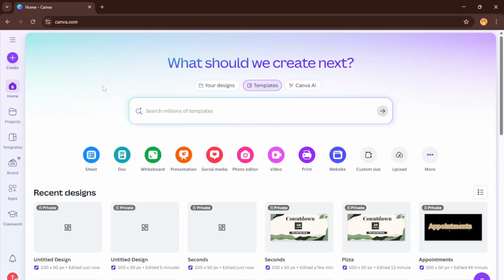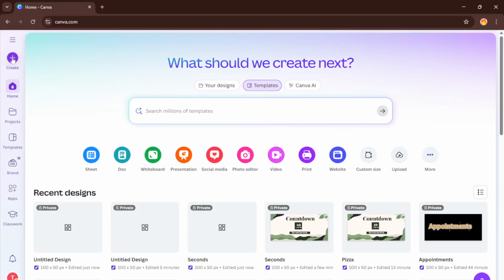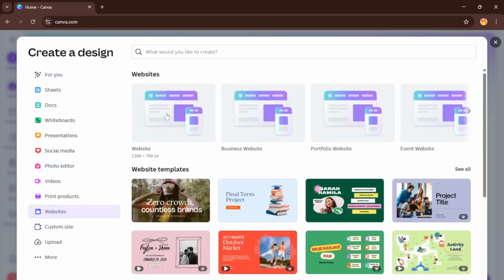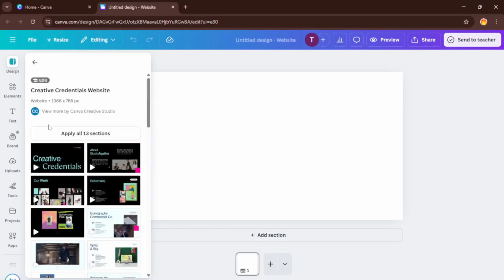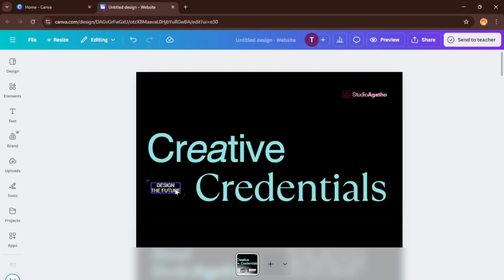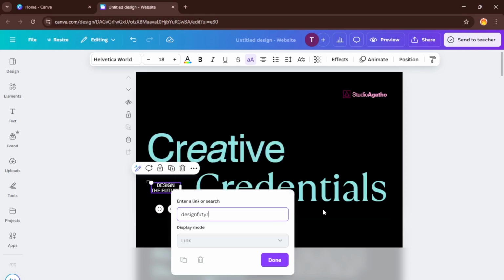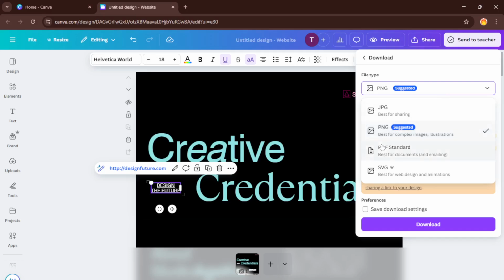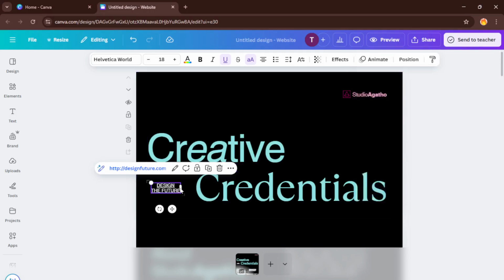How to Add Clickable Links in Canva [In 3 steps]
Want to add clickable links to your Canva design? In this tutorial, you'll learn how to add hyperlinks to text, images, buttons, and other elements in Canva. Whether you're creating PDFs, presentations, digital planners, ebooks, or interactive documents, this guide shows you how to make your designs more interactive.

In this video, you'll learn how to:

✅ Add clickable links to text
✅ Add links to images and elements
✅ Link buttons to websites or pages
✅ Add internal links between Canva pages
✅ Create interactive PDFs and digital documents
✅ Test your clickable links
✅ Download your design with working links
✅ Share your interactive Canva design

To add clickable links in Canva, select the text, image, button, or element you want to make interactive. Use Canva's link option to add a website URL or connect the element to another page in your design. Once your links are added, review and test them to make sure they work correctly. Download your design in a format that supports clickable links, such as a PDF, when needed.